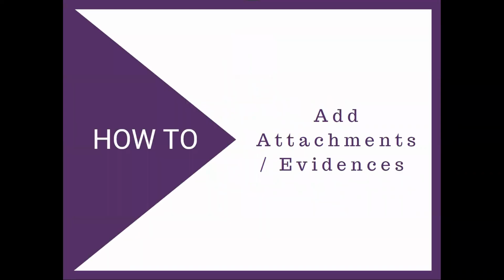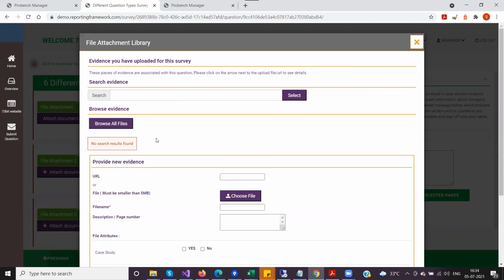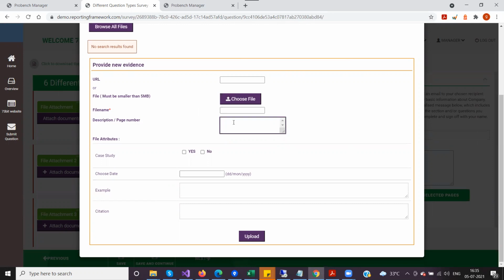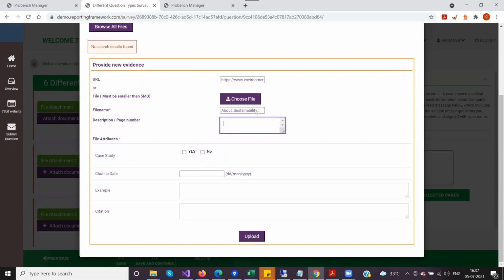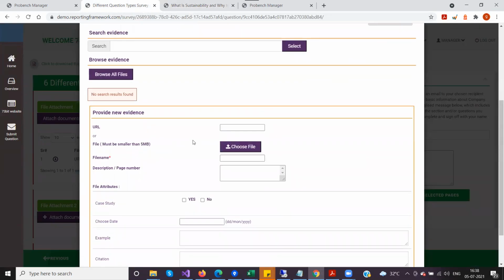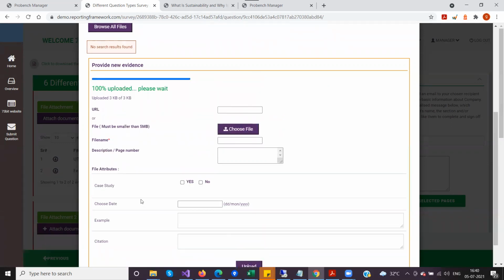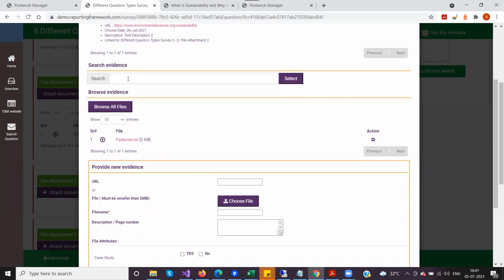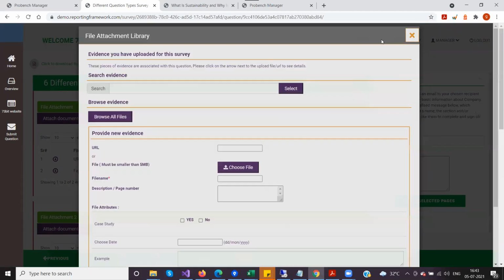How To Series - How to Add Attachments / Evidences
This video will give you all the information you may need to add attachments or evidences in Probench as a user.